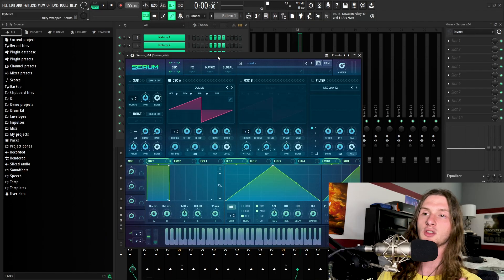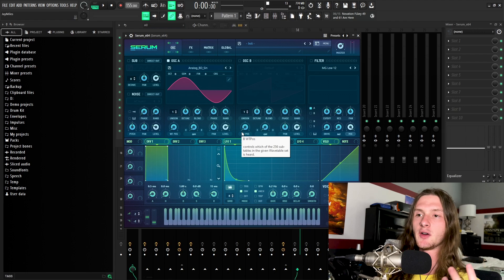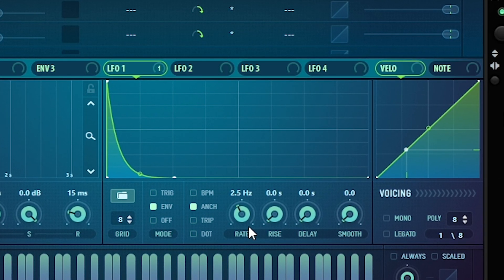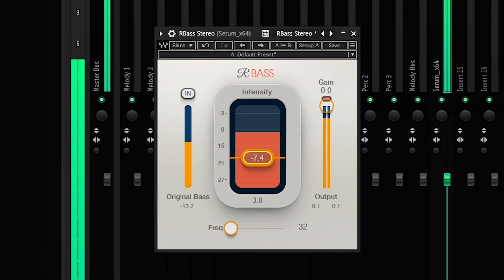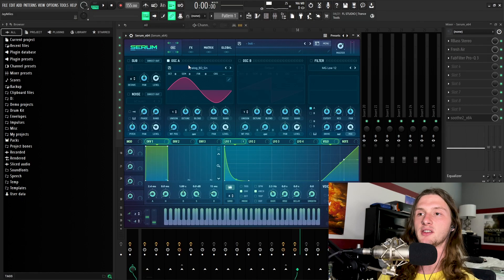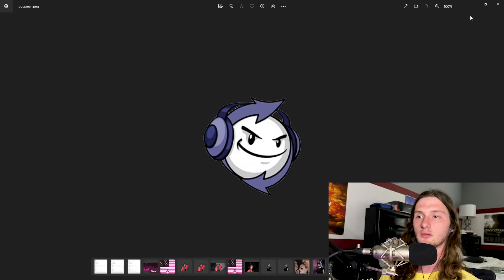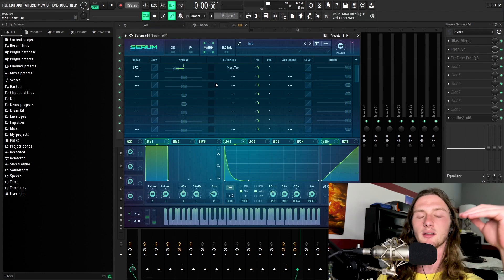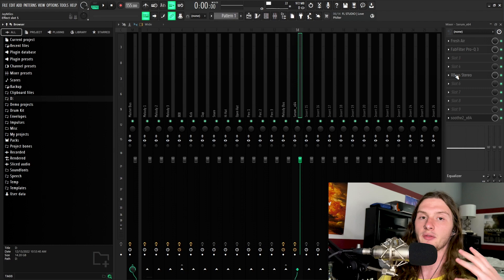How To Make CUSTOM 808s Using Serum | FL Studio 21 Sound Design Tutorial Part 1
Timestamps:
intro: 0:00
Sine Wave: 0:24
Pitch Bend: 0:44
Basic FX: 2:23
Alternate Wavetables: 3:59
PNG Wavetables: 4:47
Inverse Pitch Bending: 5:35
Creative FX: 6:05
Outro: 6:58

In this video, I go over how to make custom unique 808s using xfer serum and fl studio 21.